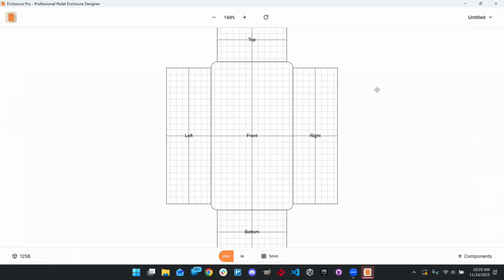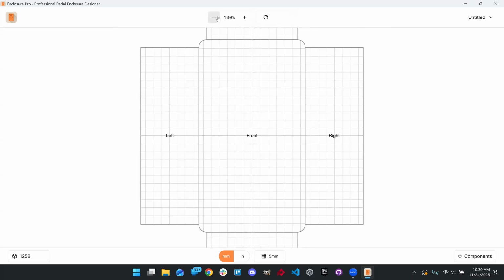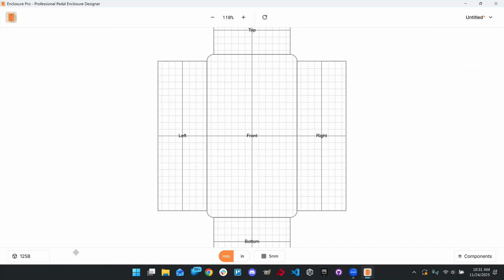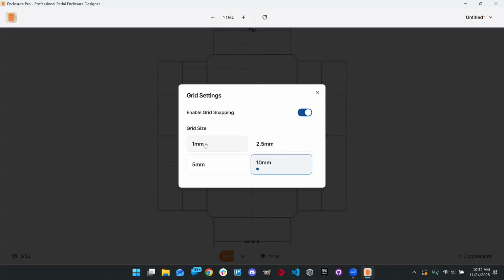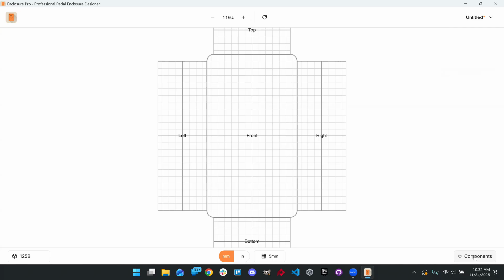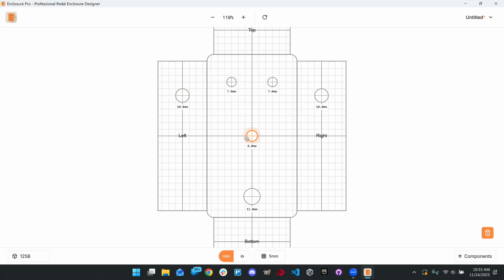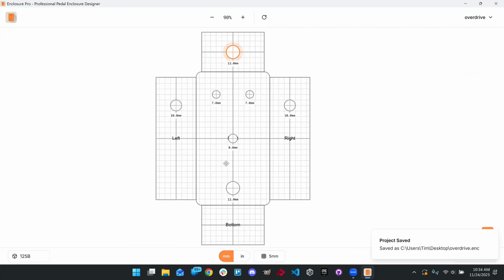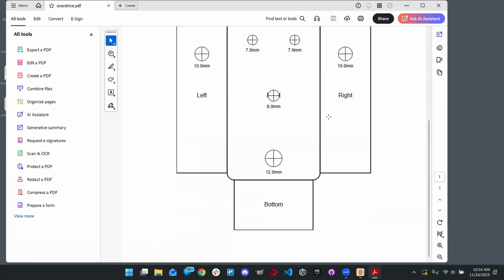Enclosure Pro Overview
I’m extremely excited to announce the initial release of Enclosure Pro!

Enclosure Pro is a precision drill-hole layout tool for effect-pedal enclosures. It's available for Windows, Mac & Linux. I’ve been working on this for months, addressing a long-standing pain point in the pedal-building process.

Features:
- Popular enclosure sizes
- Centered grid lines
- Multi-side design views
- Drag & drop components
- Metric & imperial units
- Print-ready blueprint export

It's completely free! If you find it useful, you can support development with a donation 🙏

This is just version 1. More features, new enclosures (including wedge & amp-top styles), and updates are coming! I’d love your feedback.